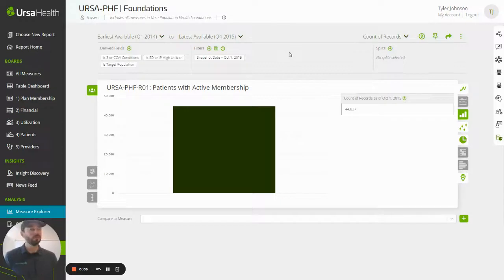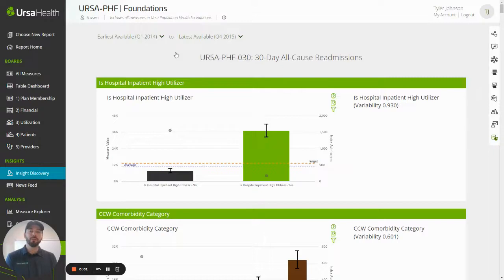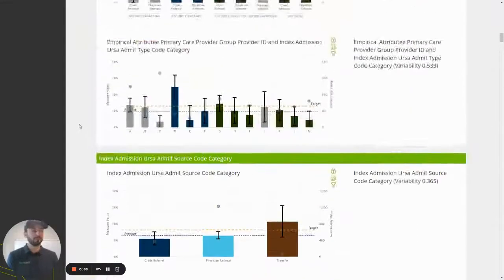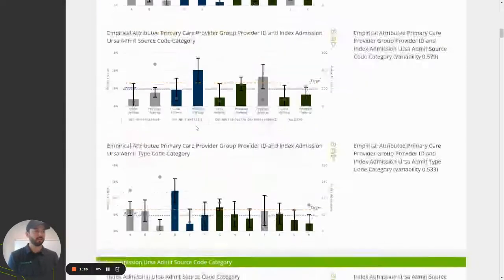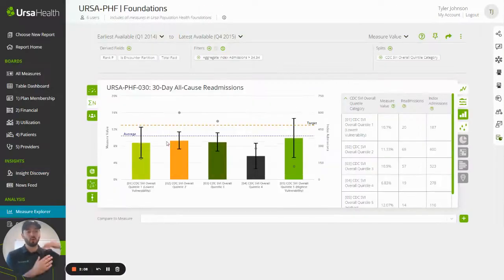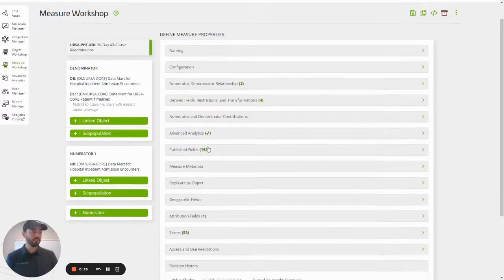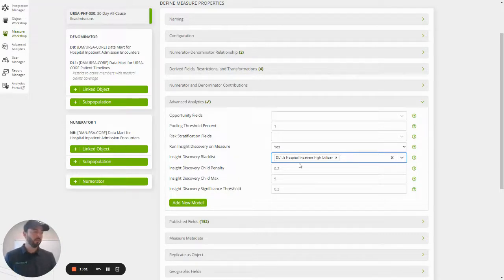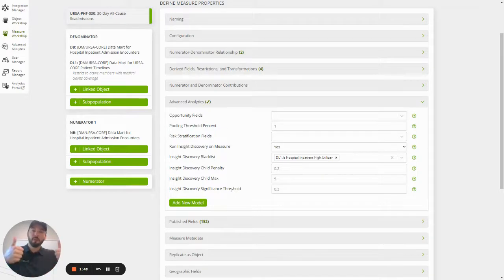How to use Insight Discovery